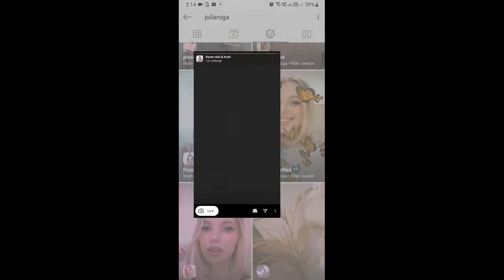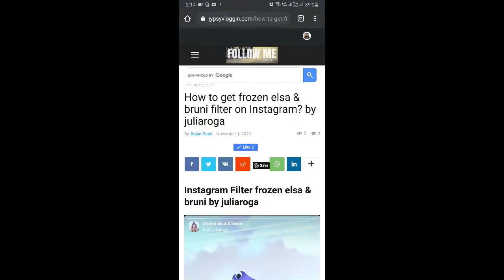How to get frozen elsa & bruni filter on Instagram